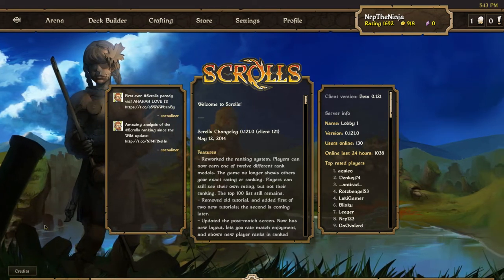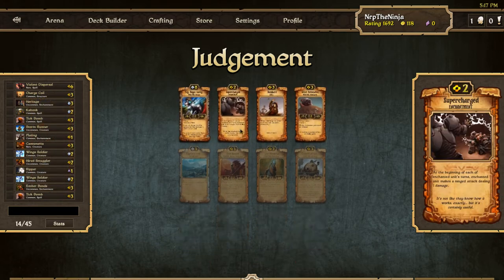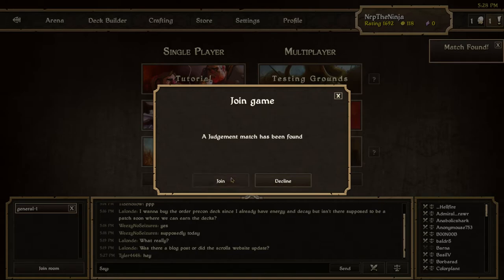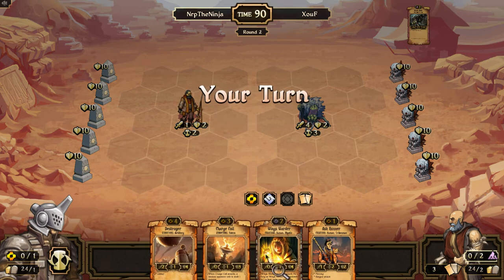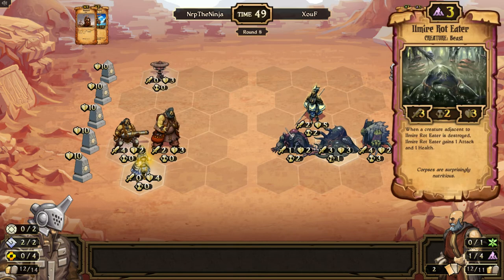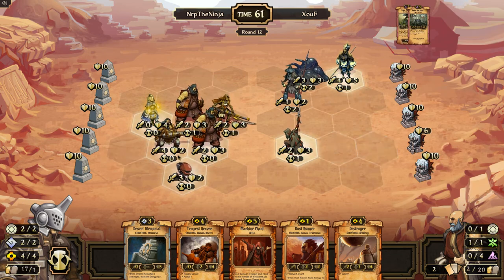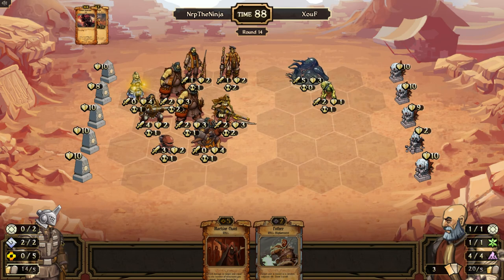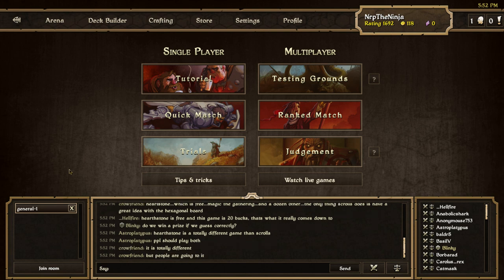Wild in Judgement! Scrolls Judgement E12